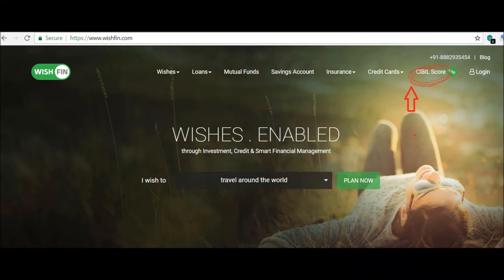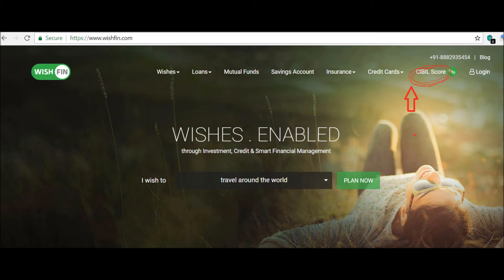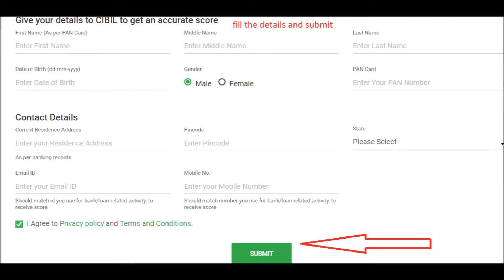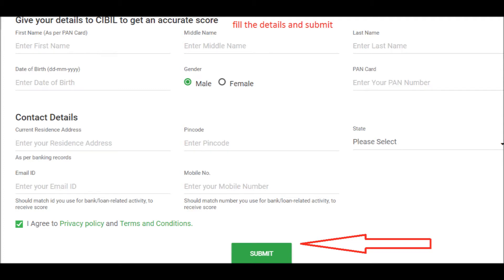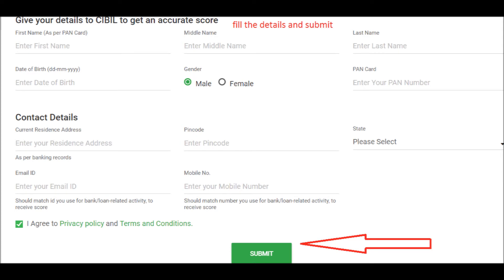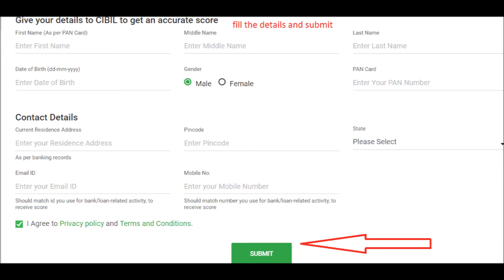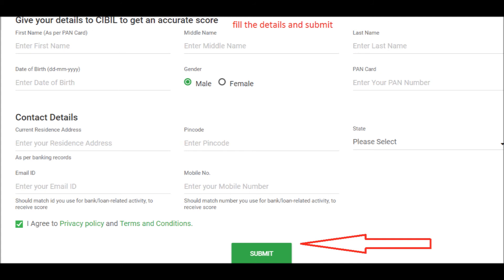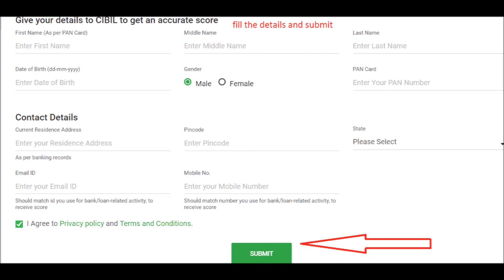How to get free cibil credit score without payment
credit score in an important thing get approve the loans from banks and financiers. so that here I am giving  a simple steps to get your credit score as fast as you can

In this video i have described how to get your credit score in easy steps

step 2
click on cibil score
Step 3
Fill your details and submit . Then you will
get otp on your mobile. fill otp and submit

login to the site with your credentials and view the credit score report
You can also get credit score through what app
for getting credit score through whats app
How to get credit score on WhatsApp?

Following this, you will get a WhatsApp message from a verified business account “Wishfin CIBIL Score”. You are required to follow the instructions and share your name, date of birth, gender, address, permanent account number or PAN and email.

Mint tried the service, and got the credit score instantly. To get a detailed report, however, you need to log in to Wishfin’s website.

You can get your report, and 12 monthly updates free of cost as of now.

for getting loans from banks and financiers we must have a good credit score get loans fast.

credit card without cibil check,
all three credit scores,
raise credit score,
3 credit reporting agencies,
credit repair,
credit report uk,
free business credit report,
dispute credit report,
check my cibil score online,

how to get cibil scrore free without paying,
get credit score within 2 minutes fee,
get online free credit score fast and free,